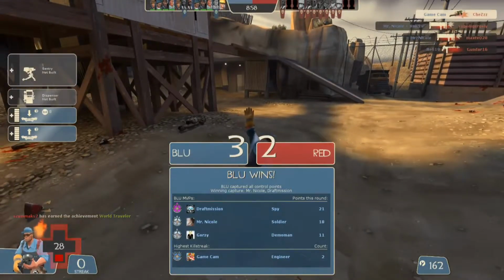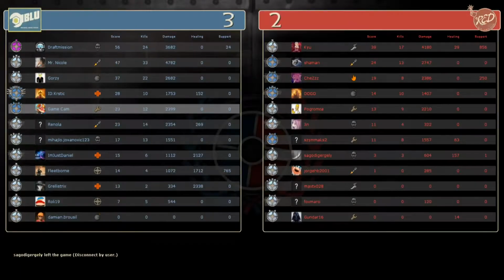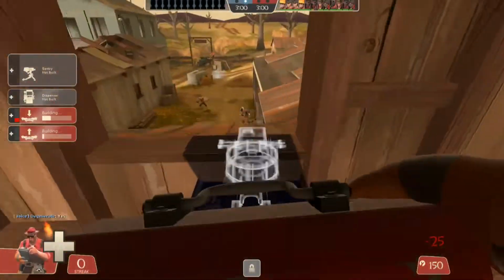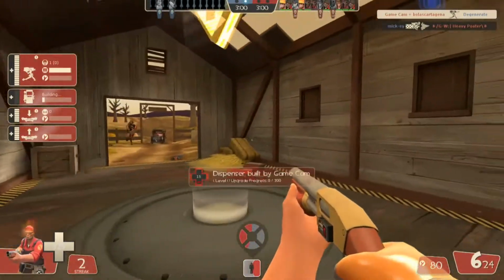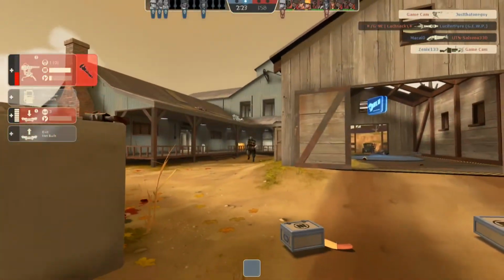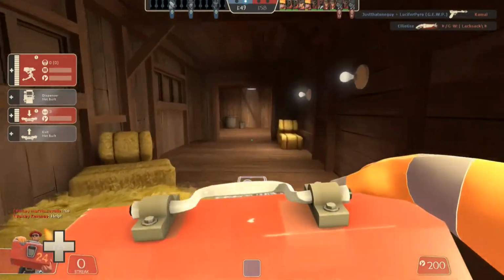Is The Eureka Effect Viable In Competitive?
Hey guys and girls, with the current changes to competitive whitelists engineers are looking more at using different wrenches and i believe that the Eureka Effect will become more popular offensive engineers and in this video I explain why.
Thumbnail by Doomsday-
If you want to play with me then join the Steam Group -